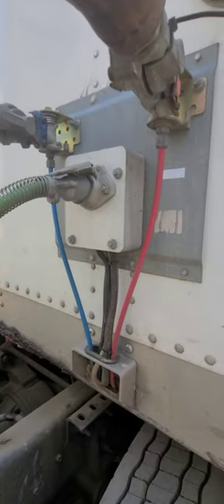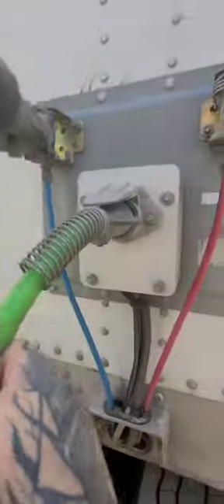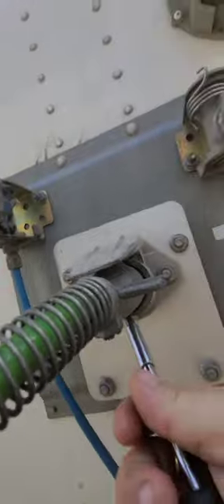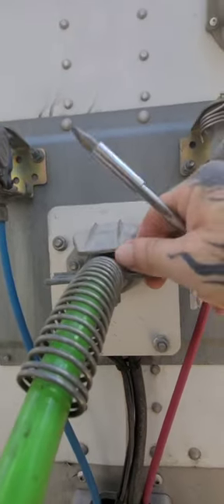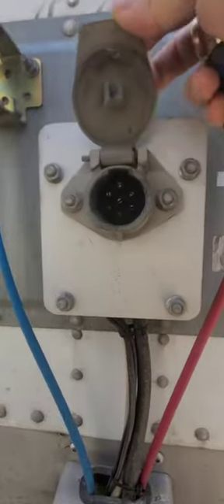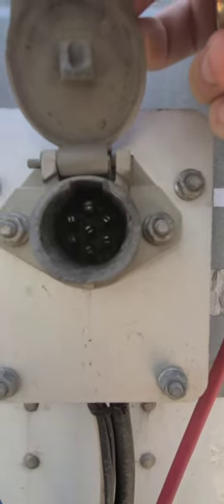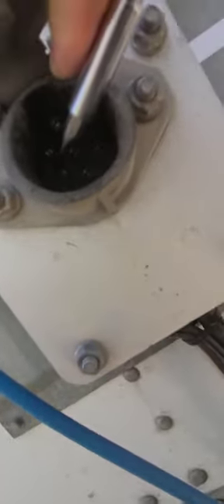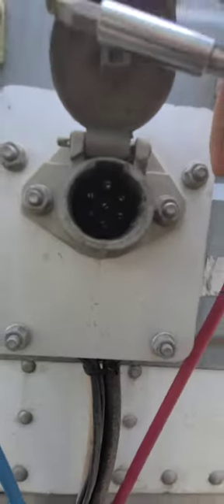How to fix intermittent trailer lights.